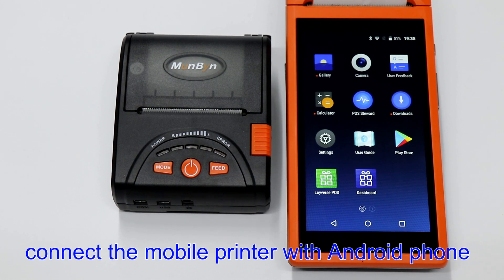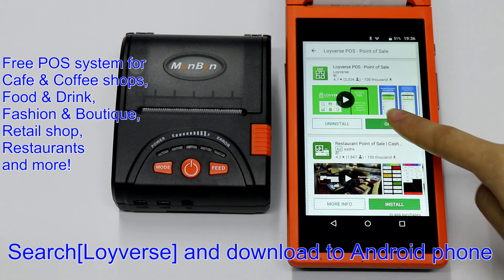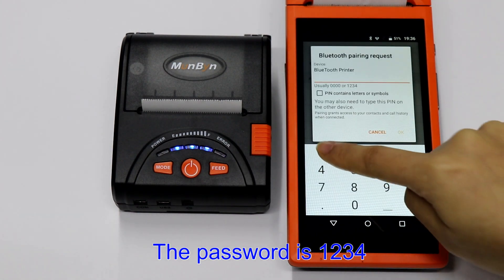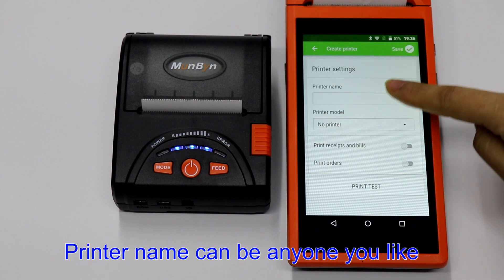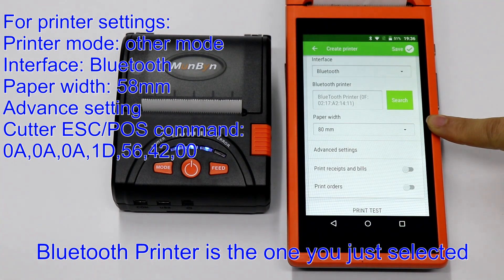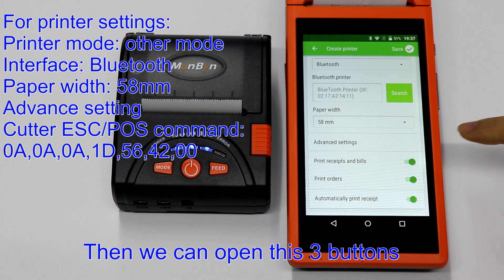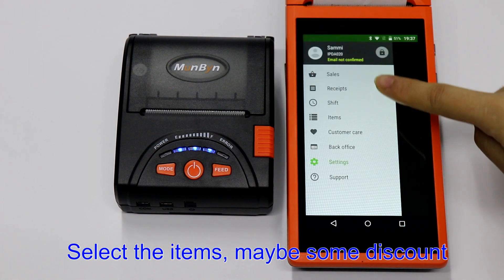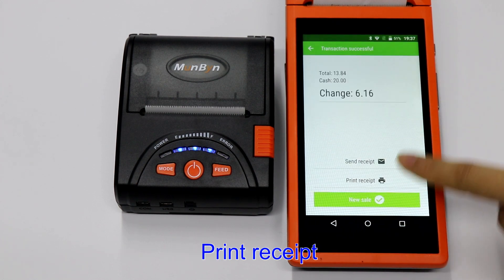How to connect Loyverse FREE POS Android APP with IMP001 Bluetooth Thermal Printer?